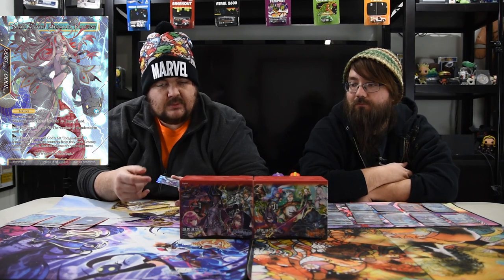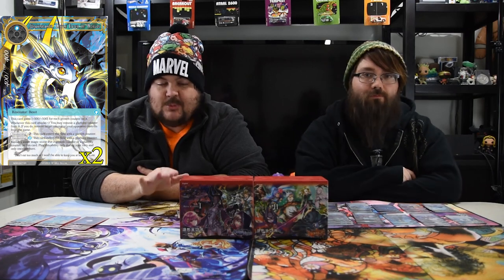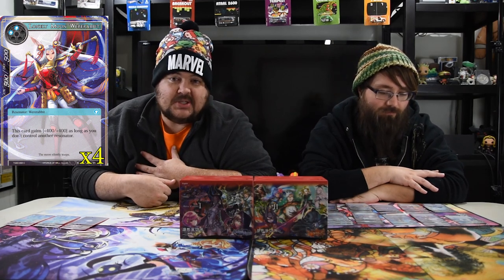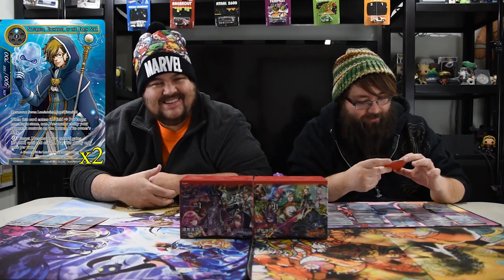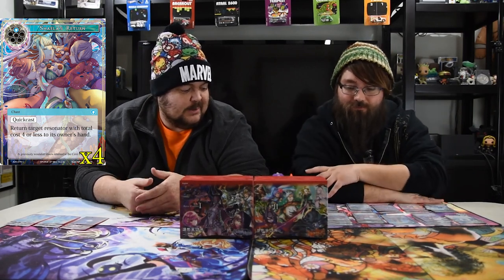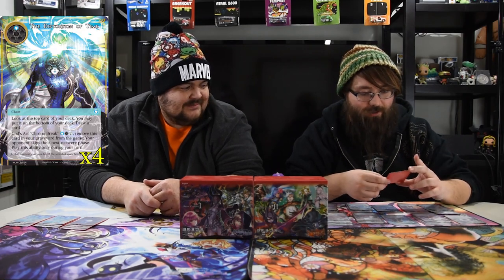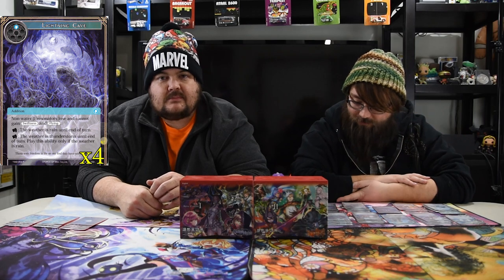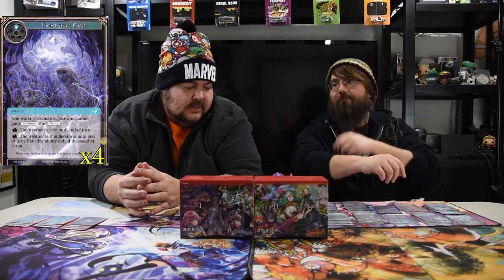Force of Will Deck Tech | Kevin's Kreations: The Mermaid's Pet Rabbit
Welcome to another Kevin's Kreations. Today we are going over a Shaela deck that uses bounce to clear the path. Hope you enjoy.

Counts: Main 42 / Stones 10  / Honorable Mentions 4

Ruler: Shaela // Shaela, the Mermaid Princess

Resonators: 8
4x Lonely Moon Wererabbit
2x Jormungandr, Little Eater of Worlds
2x Saturneus, Enchanter of the Earth Star

Spells: 34
4x Lightning Cave
4x The Distortion of Time
4x The Dragon Lord's Breath
4x Keez's Call
4x Biri-Biri Ball
4x The Last Thunder
3x The Path We Part
2x Shaela's Foresight
1x Magical Tidal Surge
4x Shaela's Return

Stones: 10
4x Magic Stone of Time
6x Water Magic Stone

Lightning Waterfowl
Giga Thunderfish
Mega Thunderfish
Thunderfish